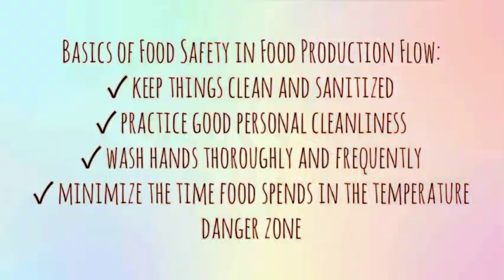THE FOOD PRODUCT FLOW | FINAL EXAM ON RISK MANAGEMENT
THIS IS A FINAL REQUIREMENT IN OUR MAJOR SUBJECT RISK AND MANAGEMENT, THIS IS CLEARLY FOR EDUCATION PURPOSE ONLY.